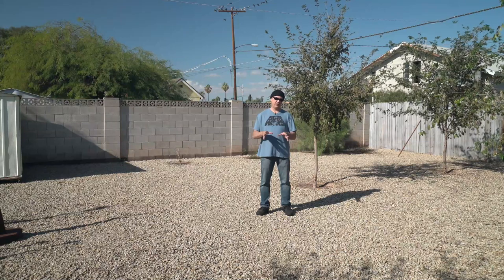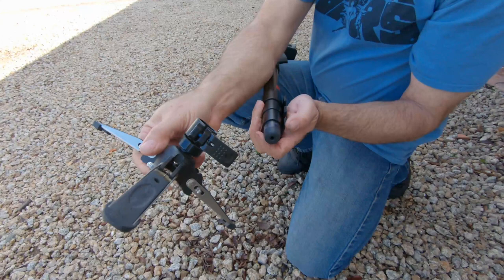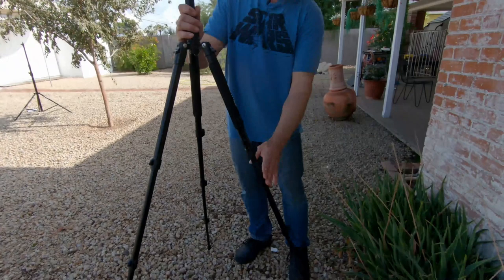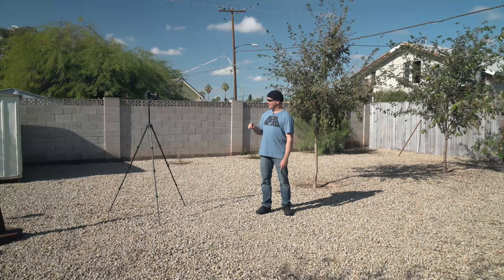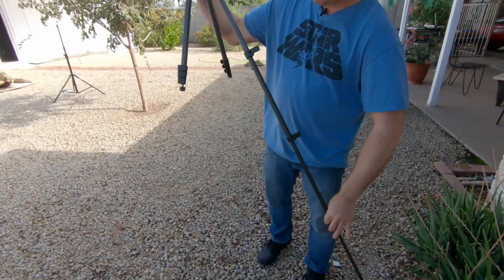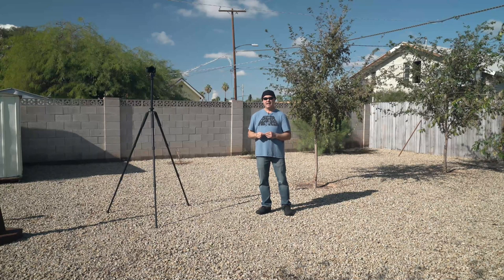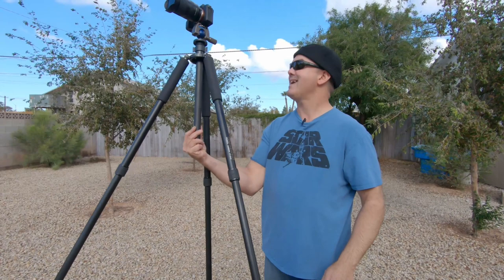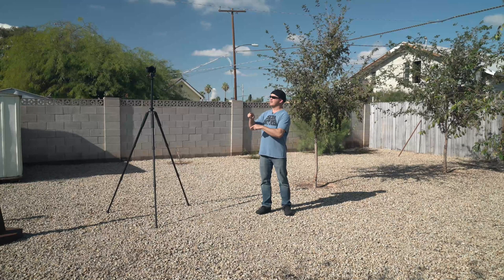The Tripods I Use and the Tallest Tripod Ever from Feisol!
Here are links to all of the tripods.
After doing this video I discovered Feisol has a lot of their inventory on Amazon. and they do not sponsor me in any way.
The Ultra large Feisol CT-3372L M2 tripod and CC-3372 neck are only offered on Feisol's site.
My daily tripod is the Feisol Tournament CT-3342
Legs Amazon usa
Amazon Canada
Neck Amazon usa
Amazon Canada
Novoflex Magic ball head
Amazon USA
Amazon Canada
Amazon UK

Slik Sprint Pro II Tripod           There is also a pro III version but it costs more.
Amazon USA
Amazon Canada
Amazon UK

Promaster Monopod
Amazon USA
Amazon Canada

Zomei Tripod
Amazon USA
Amazon Canada
Amazon UK

Motorized Head - Bescor  MP 101
Amazon USA
Amazon Canada
Amazon UK